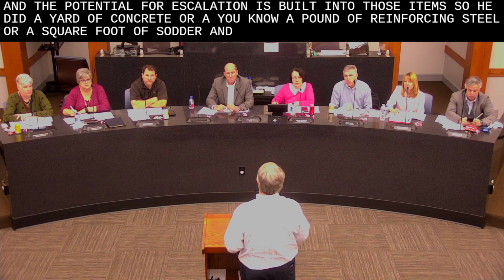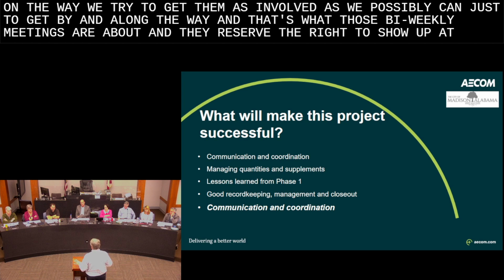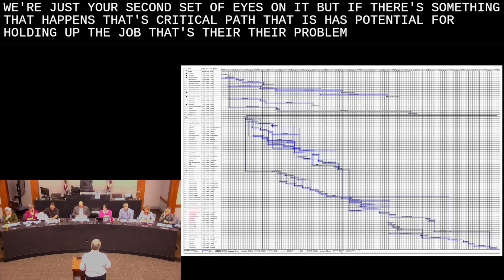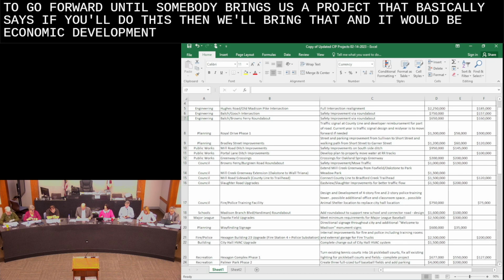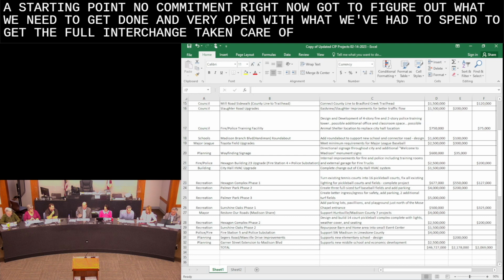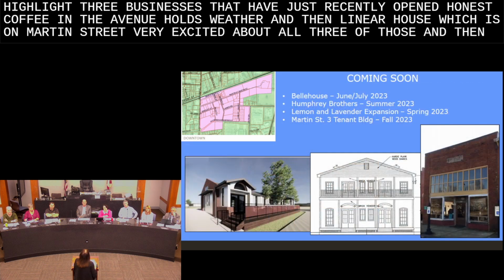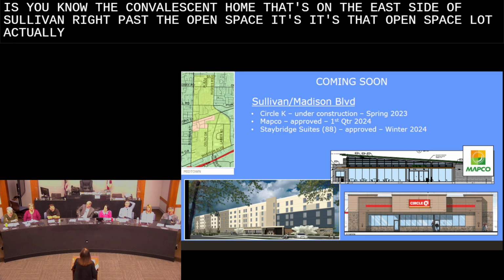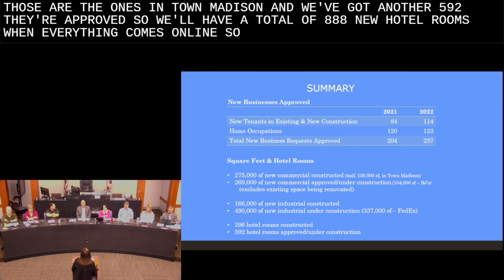City Council Work Session, Madison, Al 2/15/23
00:43:07 - Hexagon
01:16:07 - Rocket City Armory
01:32:22 - Council discusses live-streaming and recording all future work sessions.